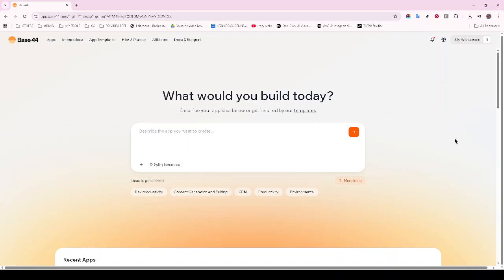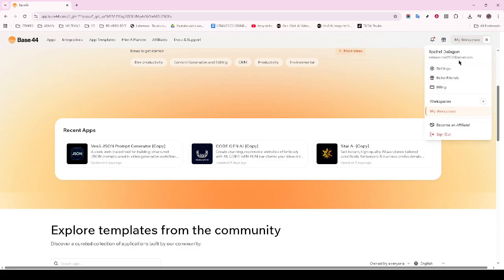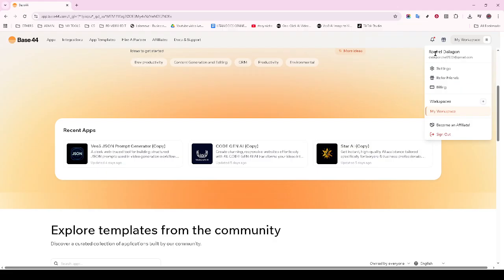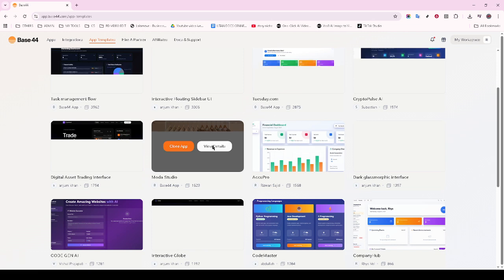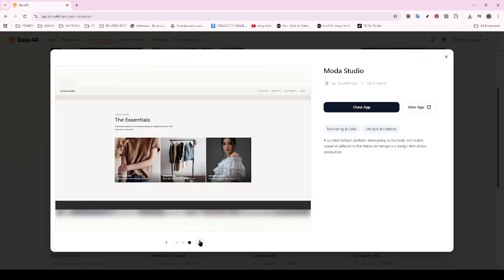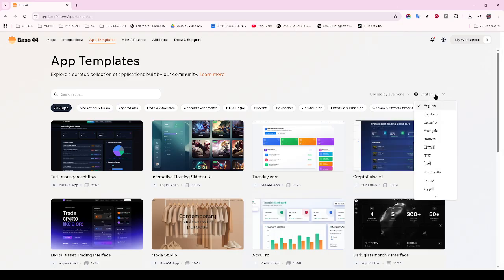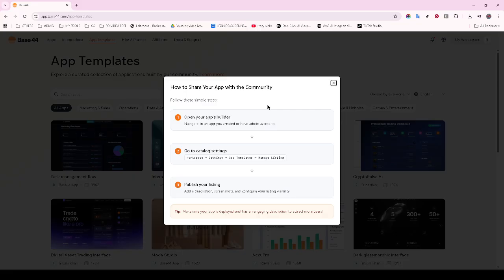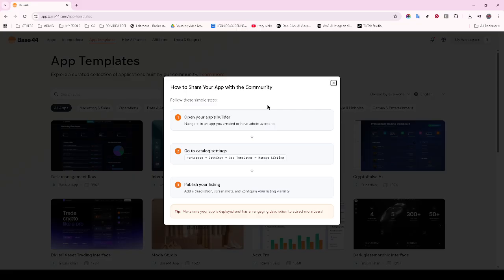How To Use Base44 For Beginners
Just starting out with Base44? This beginner-friendly tutorial will walk you through everything you need to know to use Base44 — the powerful no-code platform that lets you create websites, web apps, and digital projects in minutes! ⚡

In this full guide, you’ll learn:
✅ What Base44 is and how it works
✅ How to sign up and explore the dashboard
✅ How to create your first project using templates or from scratch
✅ How to add elements like images, buttons, and forms
✅ How to preview, publish, or export your Base44 project
✅ Best tips to make your Base44 website look professional

Perfect for beginners, freelancers, business owners, and creators who want to build and launch projects quickly — no coding required!

💡 Pro Tip: Start with Base44’s pre-designed templates to save time and give your site a clean, modern layout instantly!